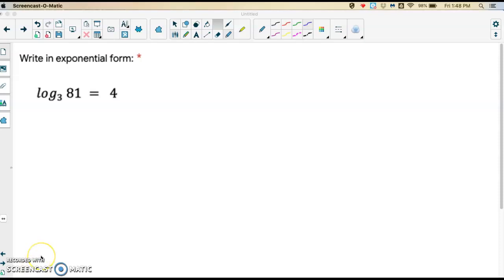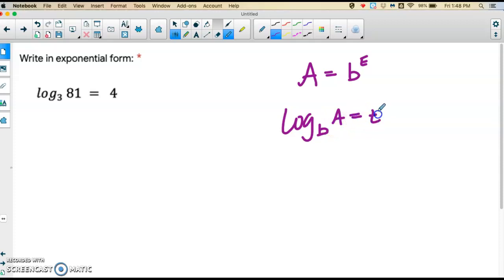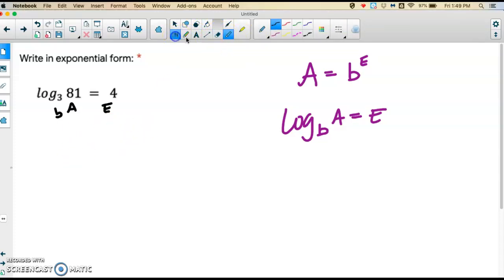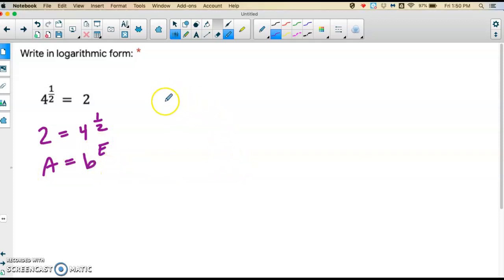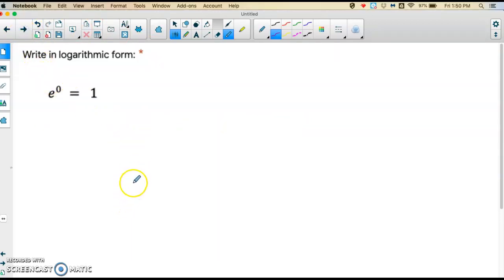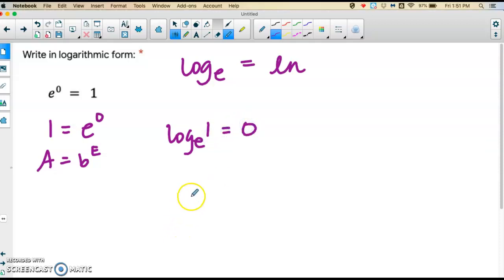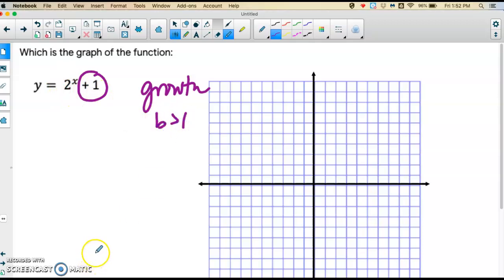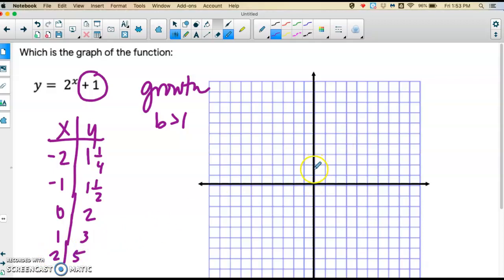Intro to Log Formative Answer Key